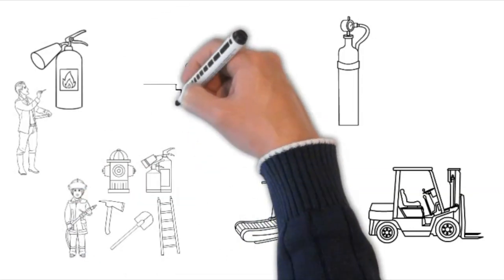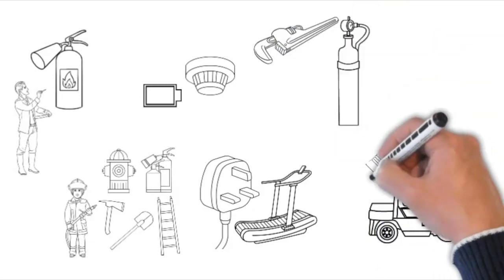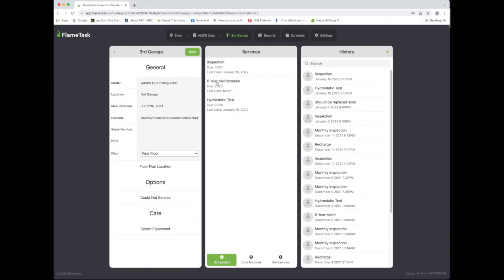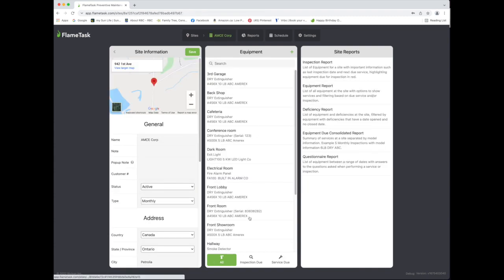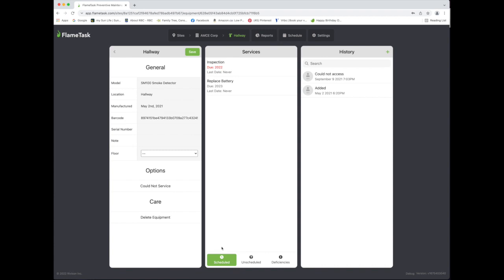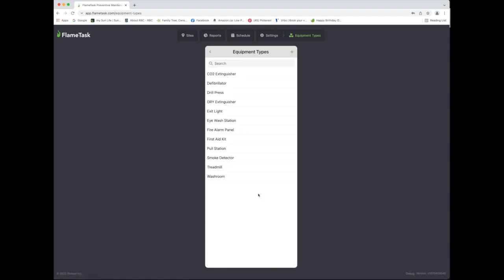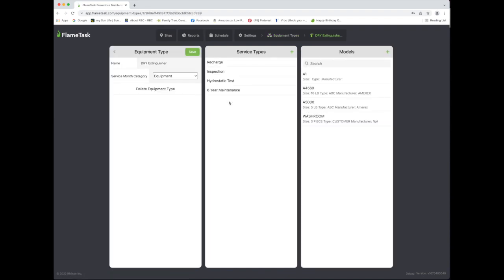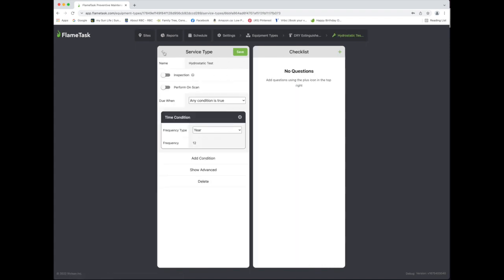Equipment Types | FlameTask Tutorials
What Equipment Types are used for and how to set them up in FlameTask